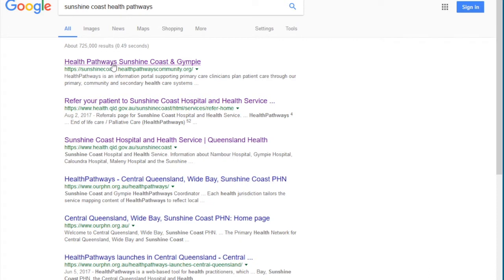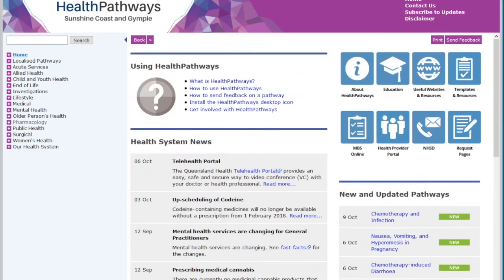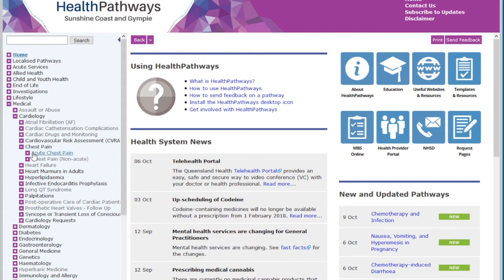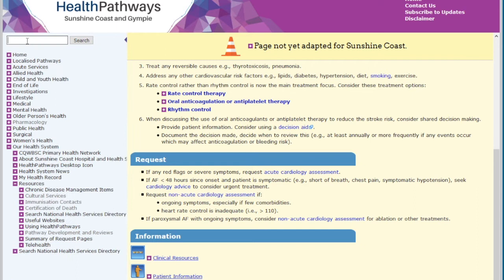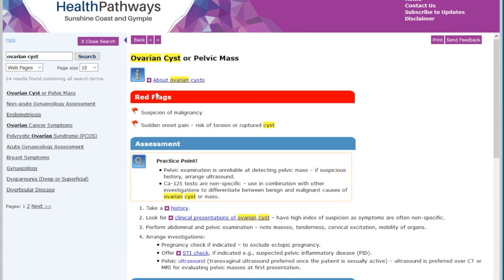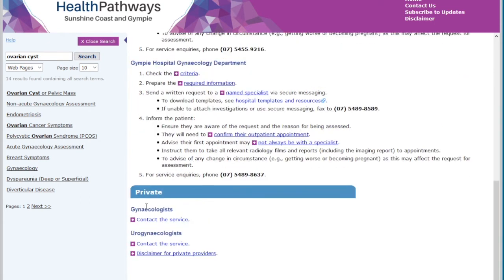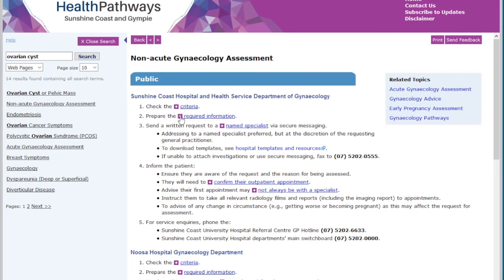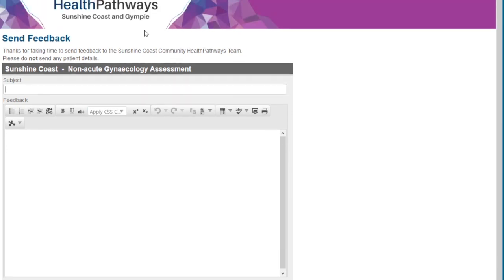How to use HealthPathways Sunshine Coast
HealthPathways is an online manual used by clinicians to help make assessment, management, and specialist request and referral decisions for over 550 conditions.

Each pathway provides clinicians with succinct assessment and management information at the point of care, including when and where to refer patients to local specialists and services.

To find out more contact Central Queensland, Wide Bay, Sunshine Coast PHN